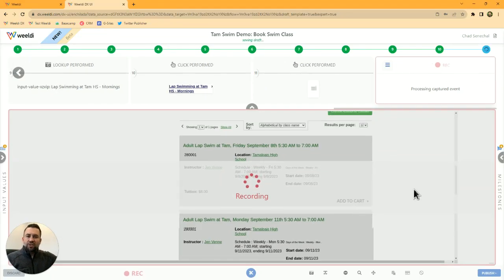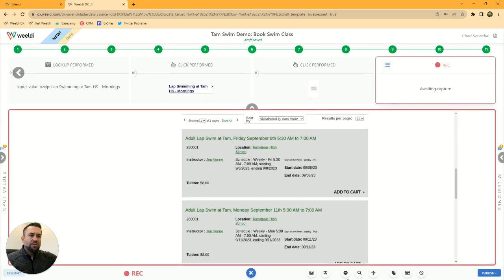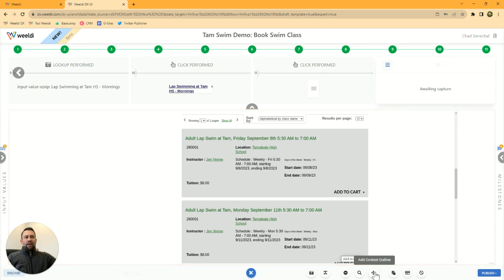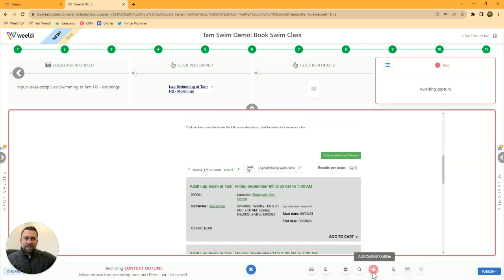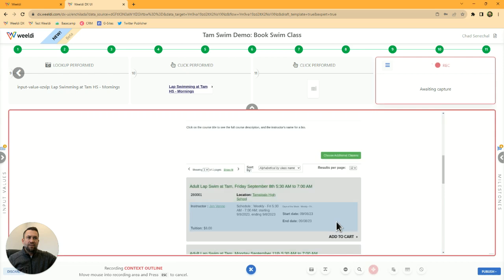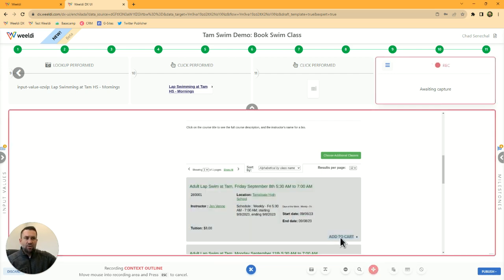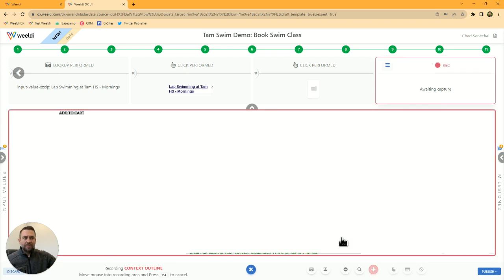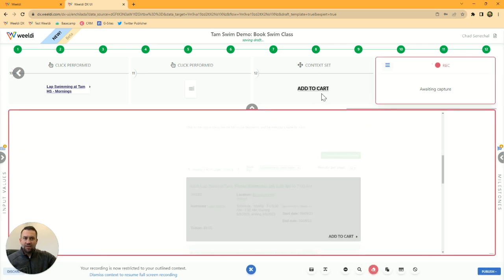Weeldi - Using Get Context button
How to use the Get Context button in the Weeldi Recorder